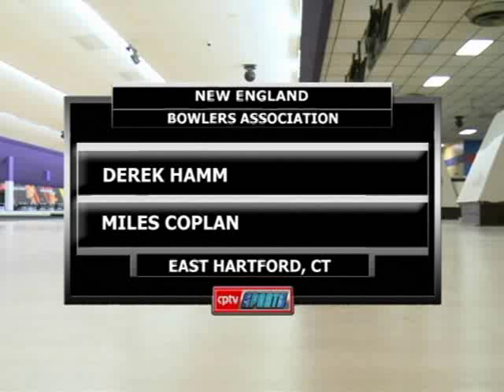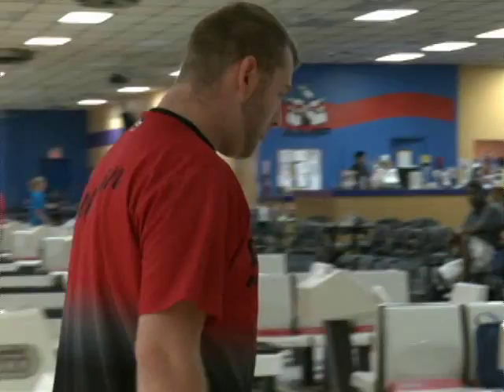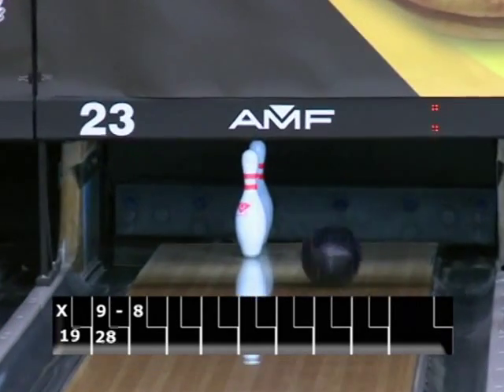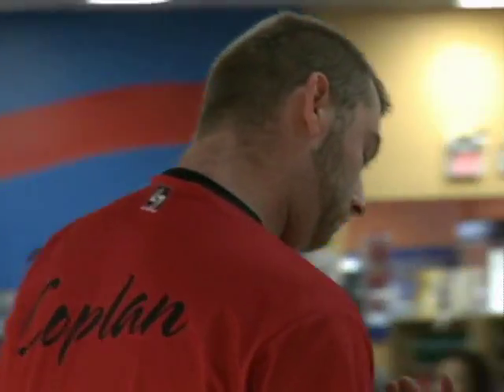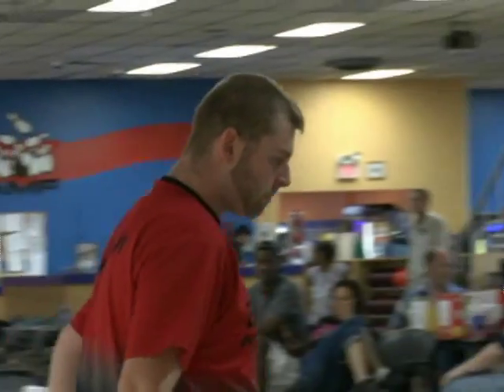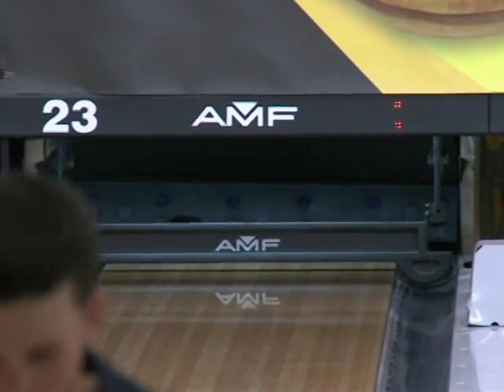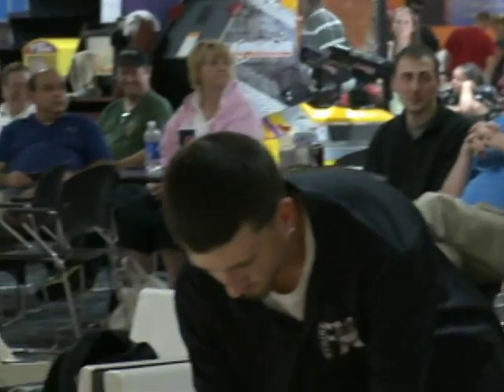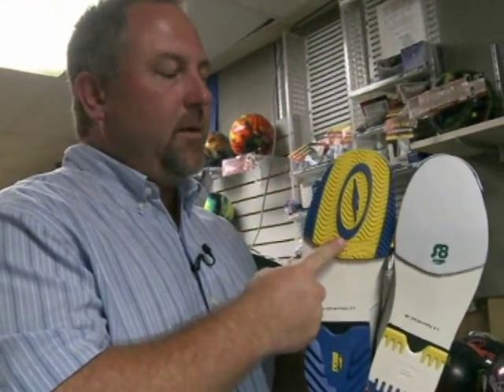NEBA on CPTVSports - Semi-Final #2 - Hamm v. Coplan - Silver Lanes, August 26, 2012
New England Bowlers Association Semi-Final #2 bowled at Silver Lanes, East Hartford, CT on August 26, 2012.